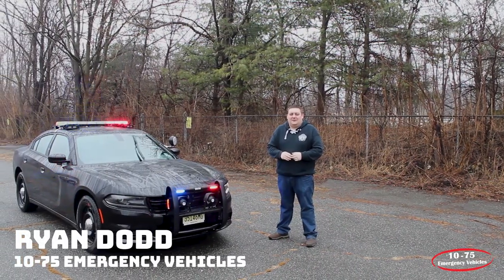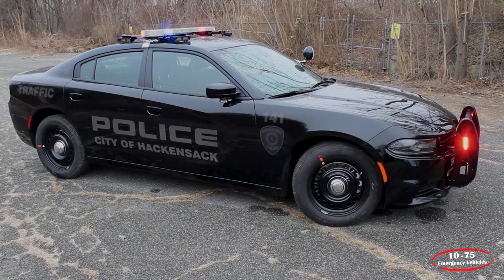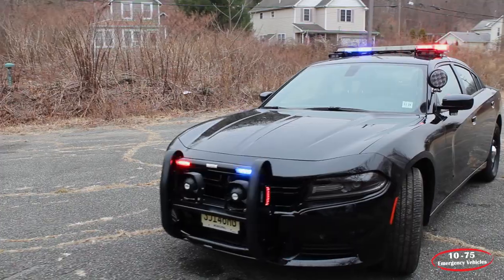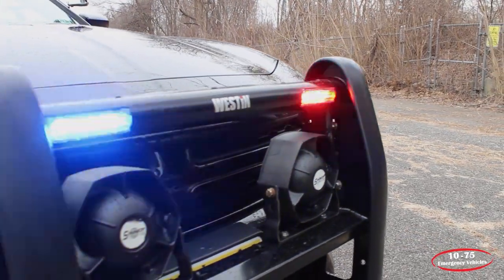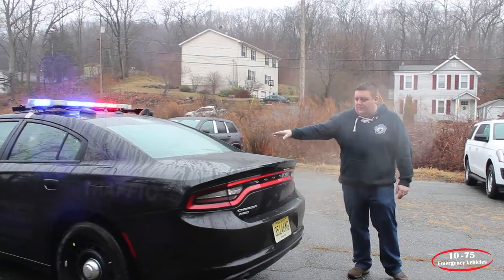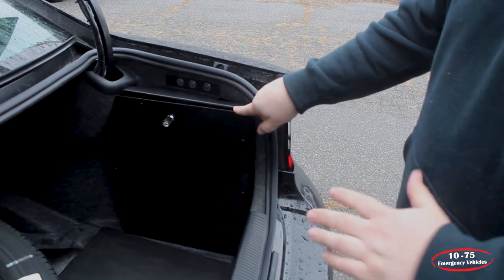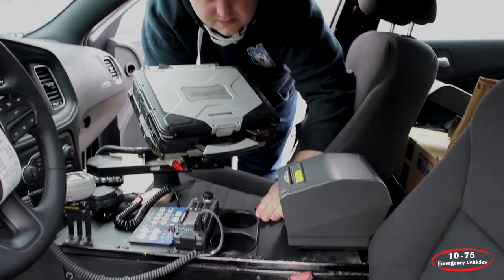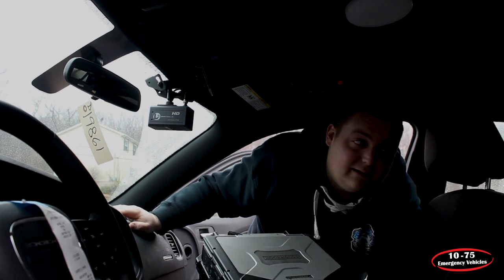POLICE PATROL | DODGE CHARGER PATROL VEHICLE | Hackensack PD | Build Showcase #6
Hey guys!

Showcase #6 is now available! Check out the new Hackensack PD patrol vehicle.